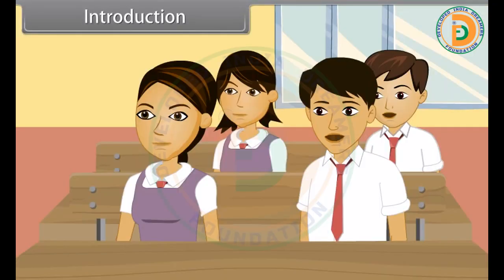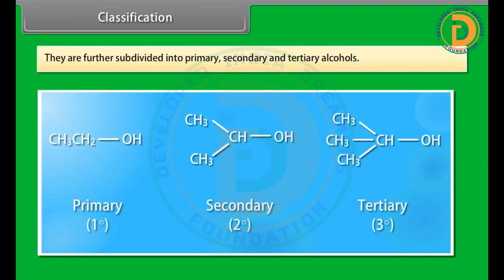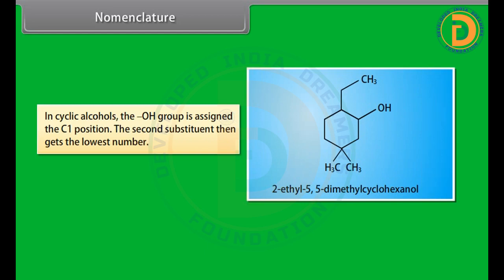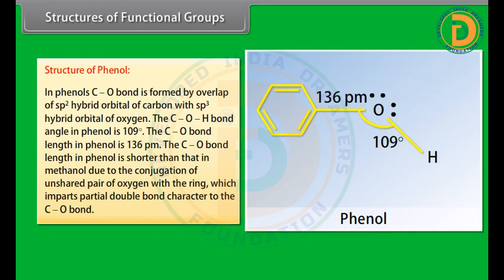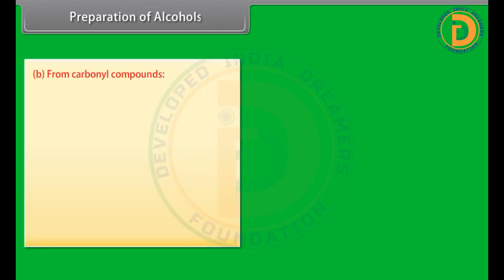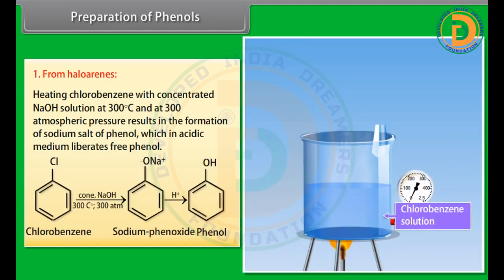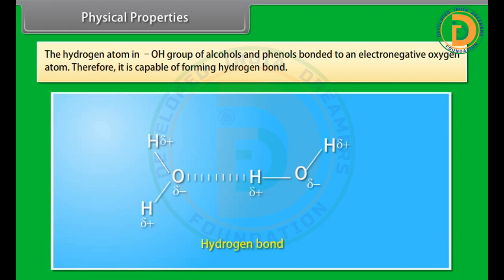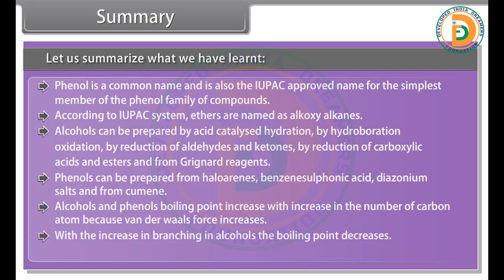Class 12th EM CHEMISTRY Alcohols, Phenols and Ethers I